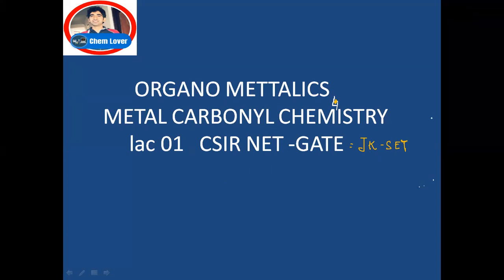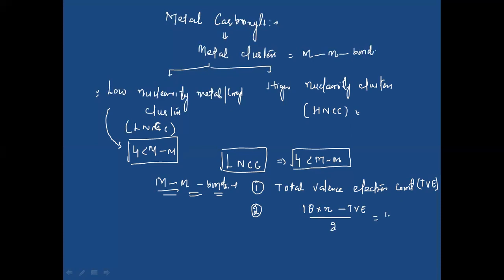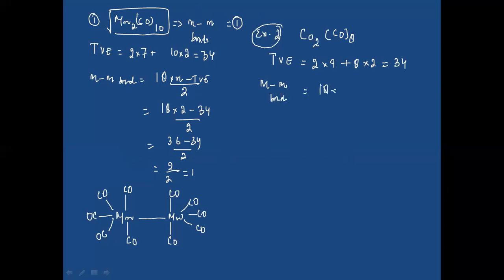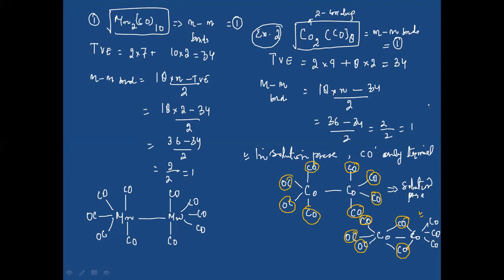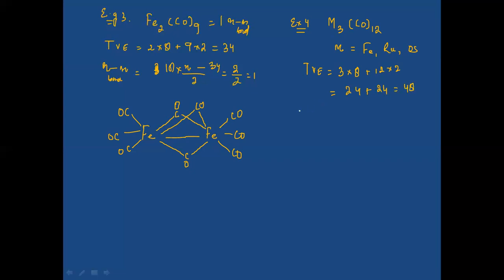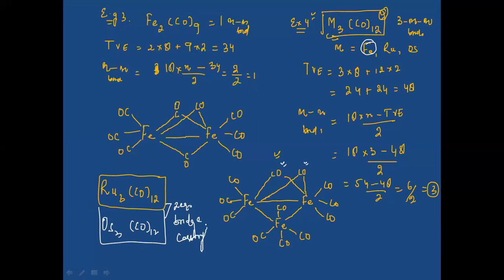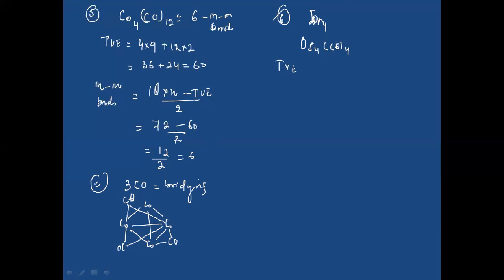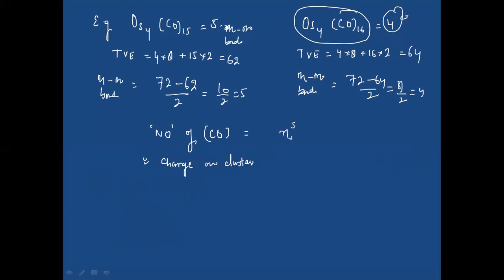#Metal carbonyl Chemistry lac 01## Csir Net /Gate/JK SET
#In this lacture you will come to know how to determine M-M bonds and structure of Metal carbonyls##